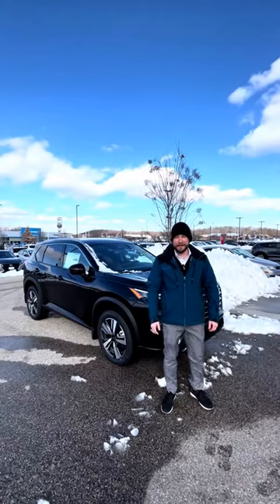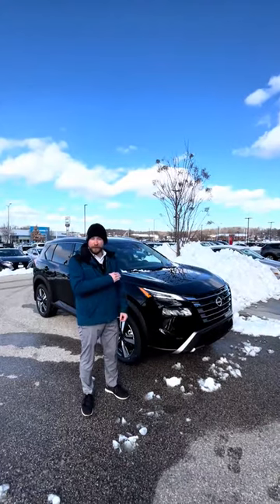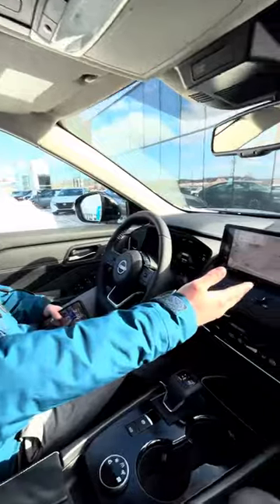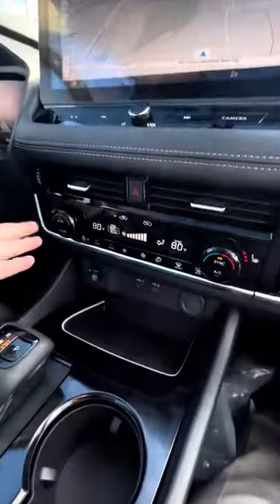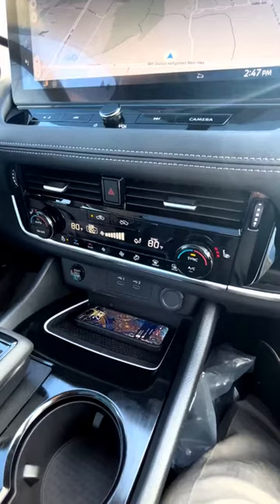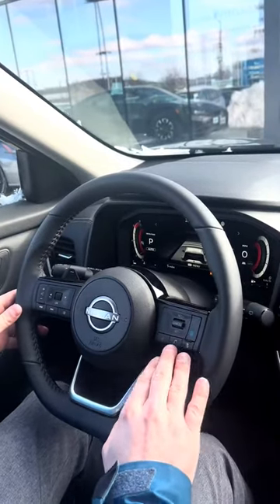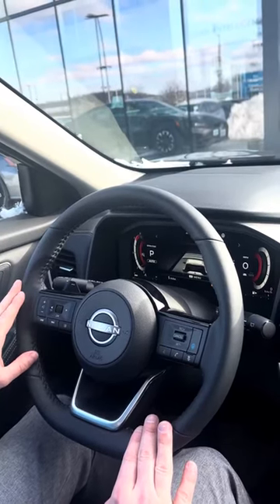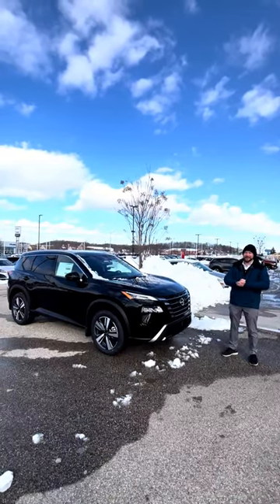Russ Darrow Nissan West Bend Hot 2024 Vehicle Nissan Rogue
🌟 Buckle up, West Bend! 🚀✨ With the arrival of the 2024 Nissan Rogue, we're already anticipating it to be a smash hit at Russ Darrow Nissan of West Bend! 💥 With its cutting-edge technology, sleek design, and unbeatable performance, this Rogue is set to dominate the roads and steal hearts. 🚗💨 2024Rogue BestSeller RussDarrowNissan WestBend DrivingIntoTheFuture 🌟🔥